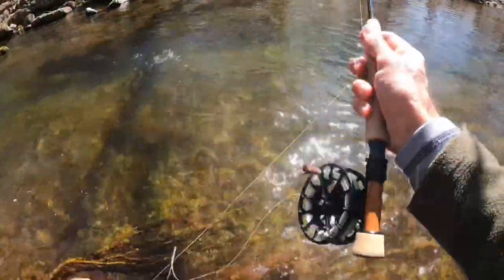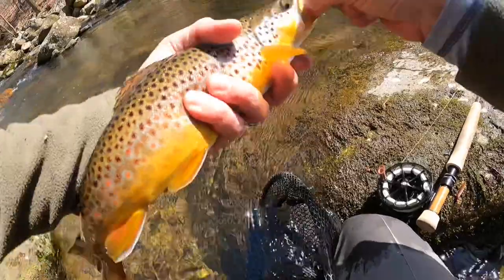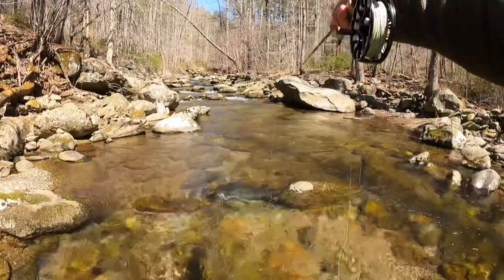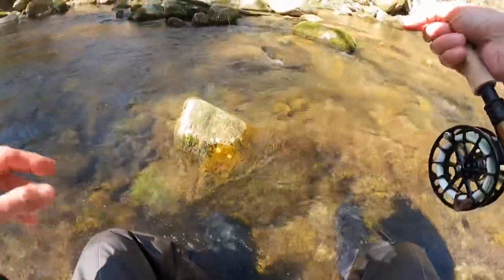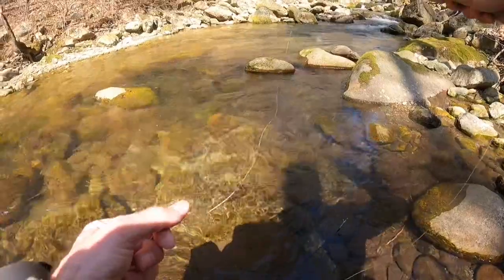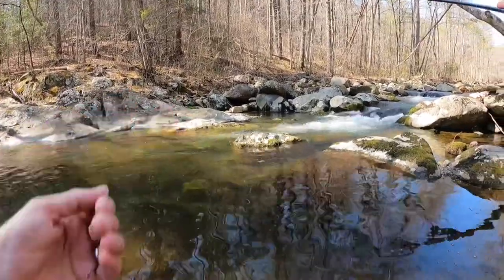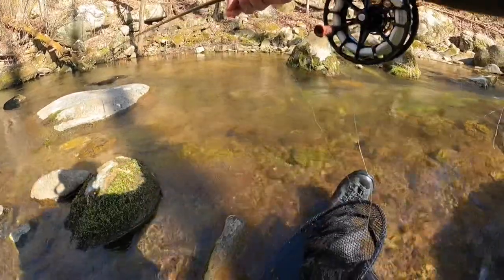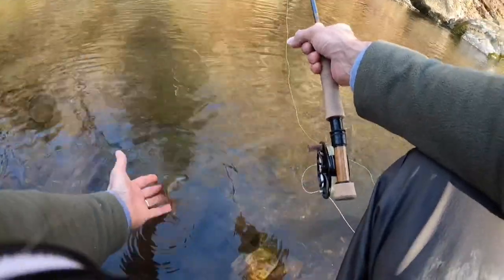Spring Fly Fishing in the Blue Ridge Mountains, VA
A great early spring day fishing a small mountain freestone in VA for brown and brook trout.  Had action all day with a dry-dropper.  A size 14 dark dun Corn Fed Caddis on the dry and my dropper was a size 18 pink beaded Walts Worm.  Caught some beauties including a true trophy Brown trout from this small creek.  Tons of dry fly action as 70% of the fish came on dries.

Cory

Dry fly hack:  Use Wapsi Spanflex (lasts longer than a rubber band)